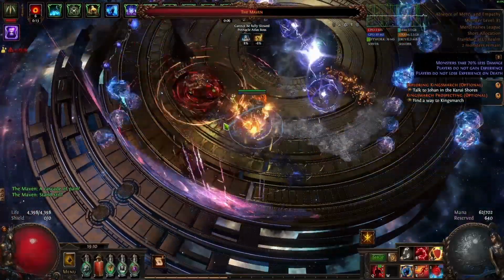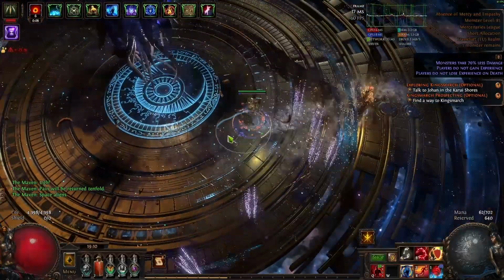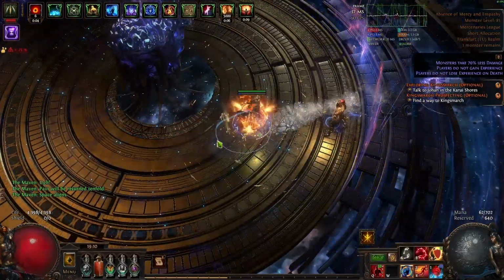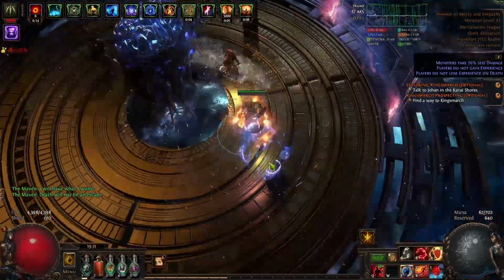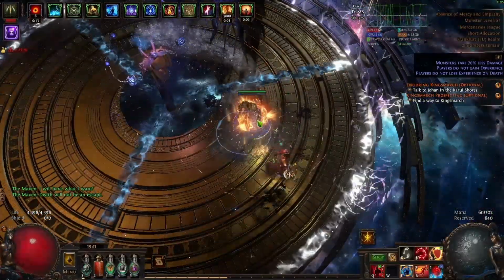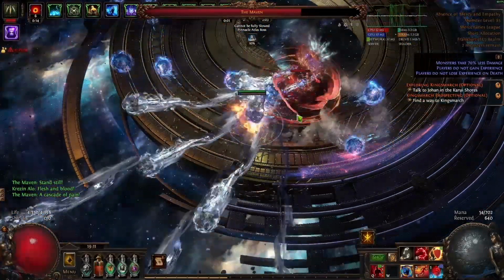POE1 - The Unbreakable Wall - Juggernaut Perforate of Bloodshed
Sorry about the quality, had some hiccups after i was done recording :^)
Add a bleed tincture for more burst.
If you don't plan on using a merc, or wanna save this pob for the next league, use pride instead of malevolence.
If you do want to use a merc - take the rallying cry merc, give him some warcry and pride effect, perquil's toe and a weapon with a lot of flat. ( I also gave him call of the void so he chills and makes tempest rising 100% uptime)